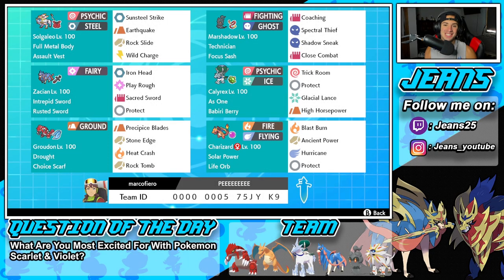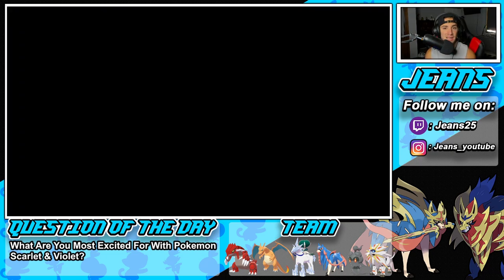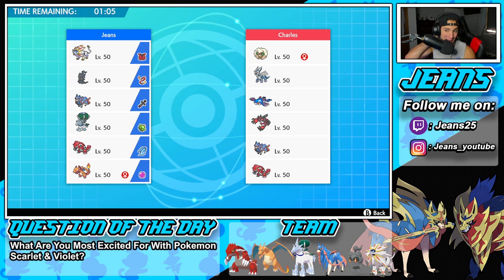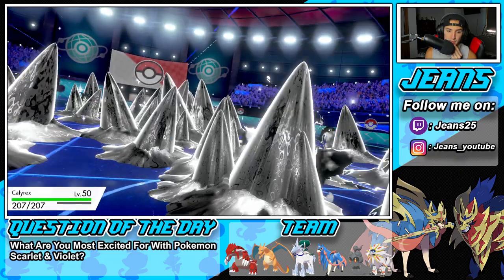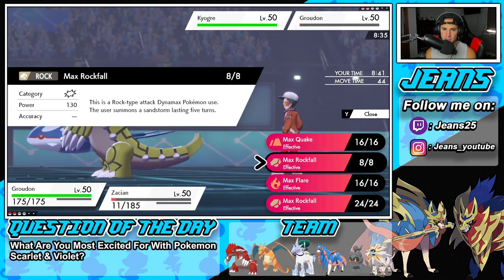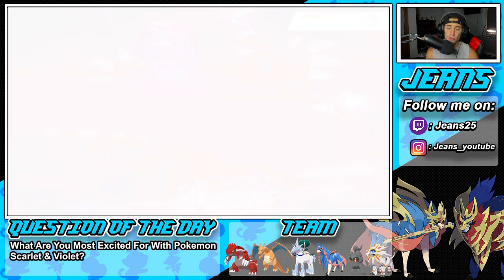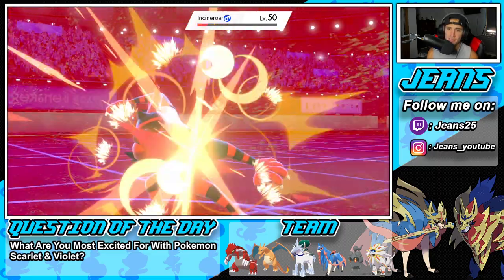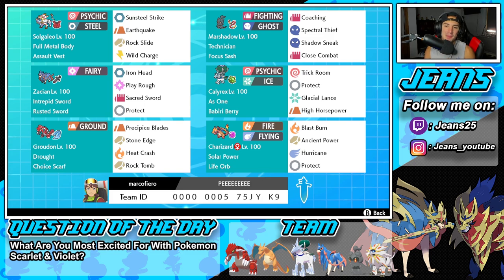This Is the BEST Marshadow Team! - Pokémon Sword & Shield Competitive Ranked Double Battles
Team Code: 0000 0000 MG4X 0P

Marshadow Ranked Team that we show off in Ranked Battles!

GAME INFO
Name: Pokemon Sword and Pokemon Shield
Developer: Game Freak
Publisher: The Pokemon Company, Nintendo
Platforms: Nintendo Switch
Release Date: November 14, 2019